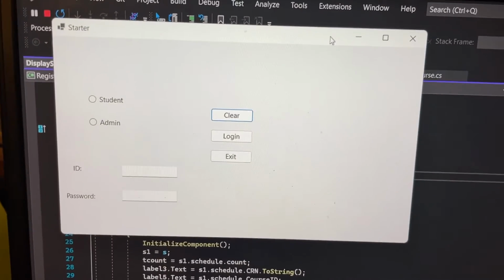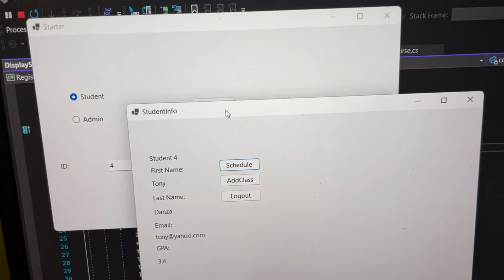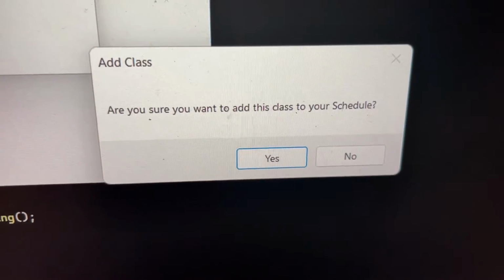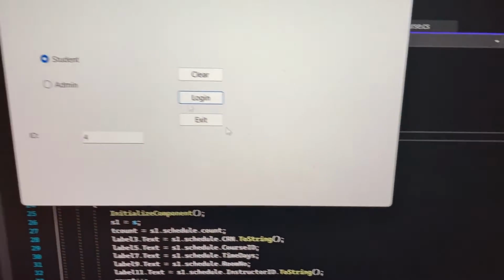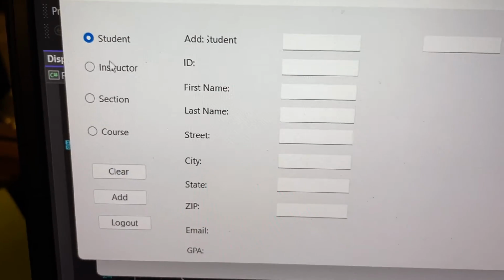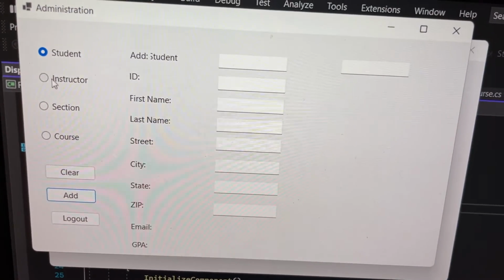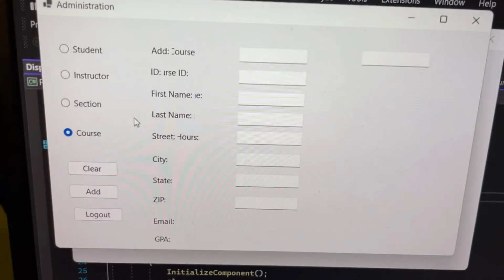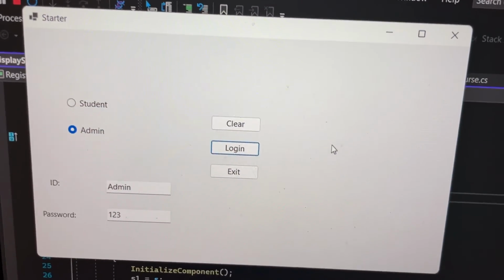C#2 Registration Project